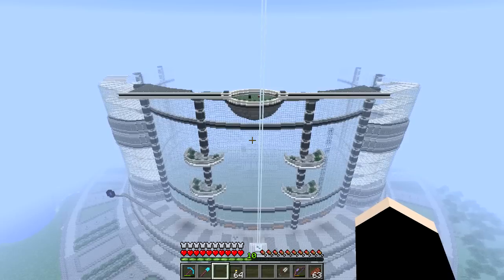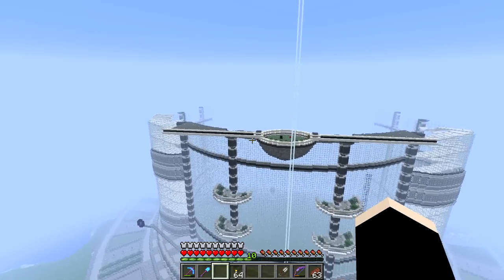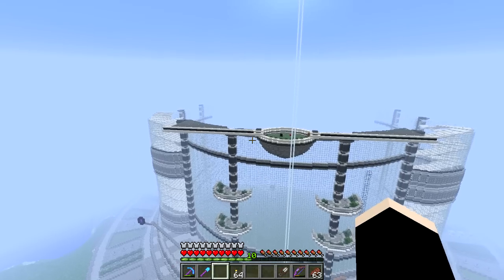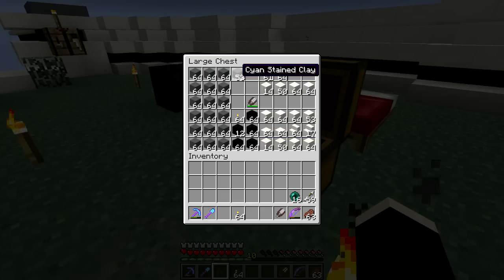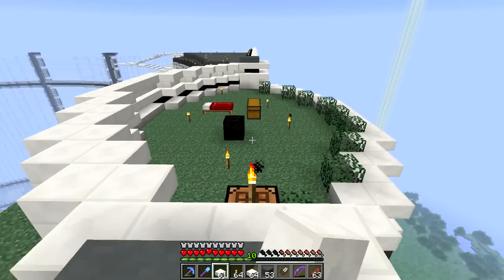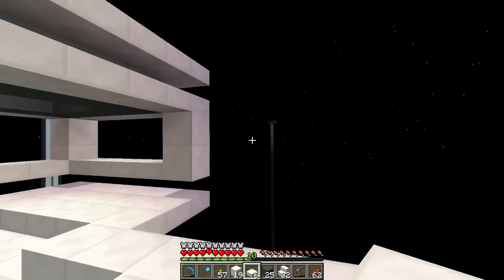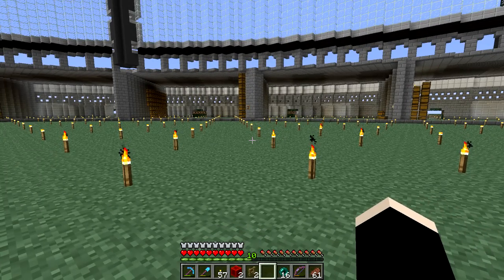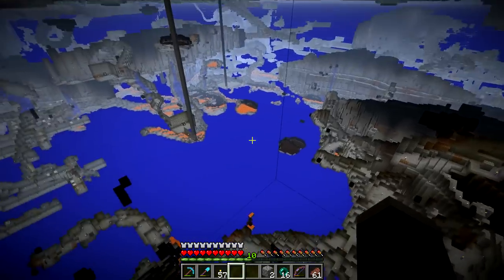Twitchcraft Minecraft - Episode 17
Hello, my name is Kathy and Twitchcraft Minecraft is an SMP server with friends.